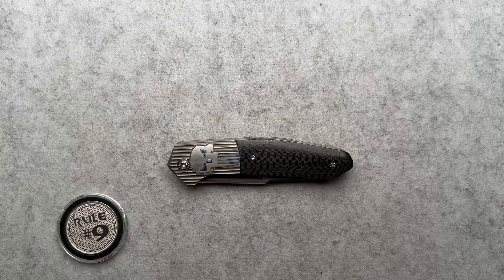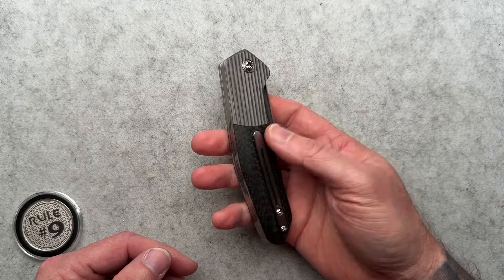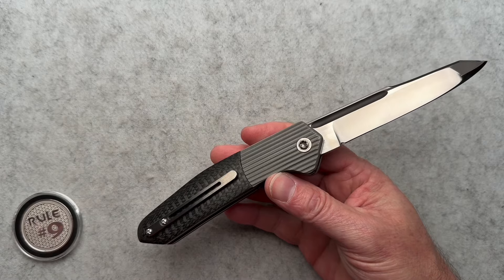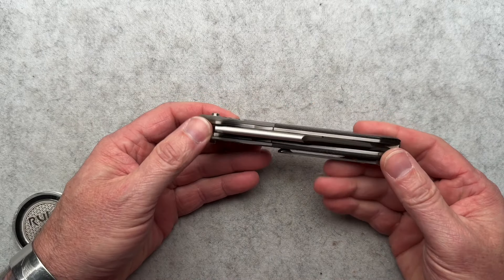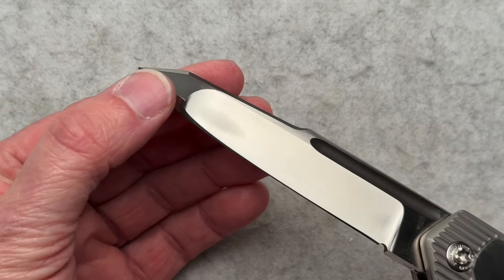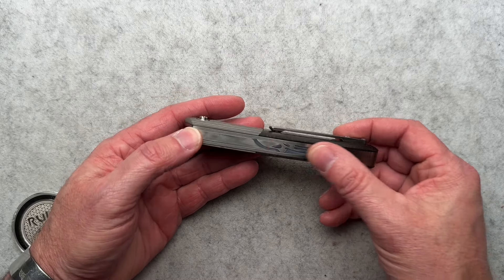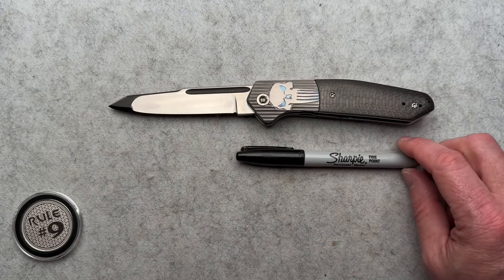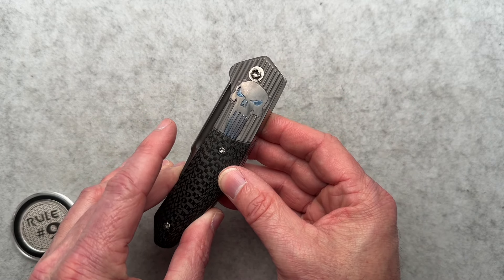Richard Wright Punisher Automatic Knife Review